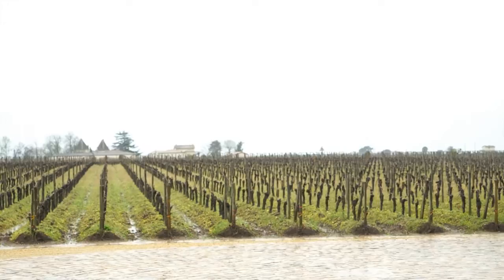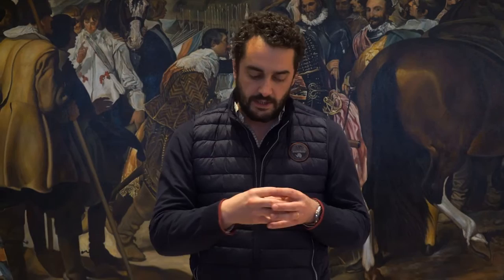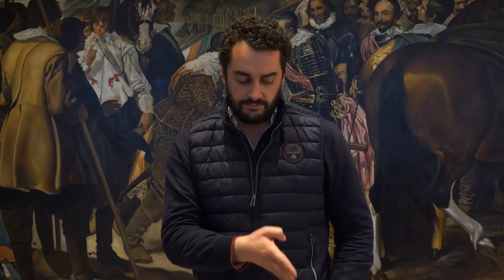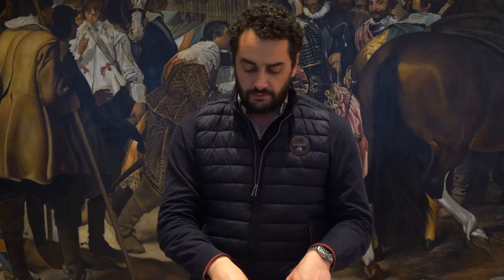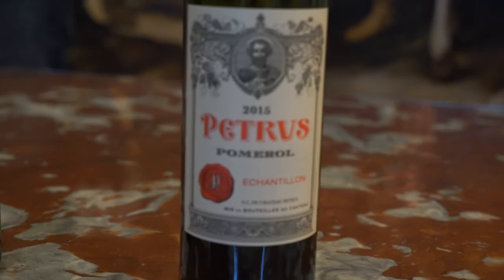Bordeaux 2015: Petrus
Petrus' winemaker Olivier Berrouet discusses the 2015 vintage at the Pomerol estate.